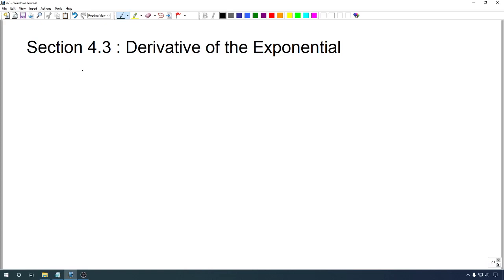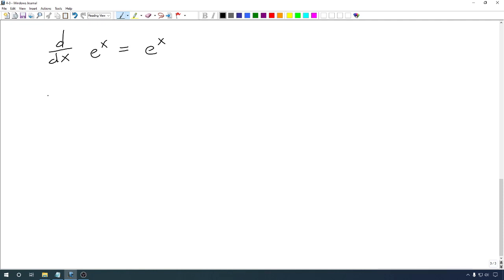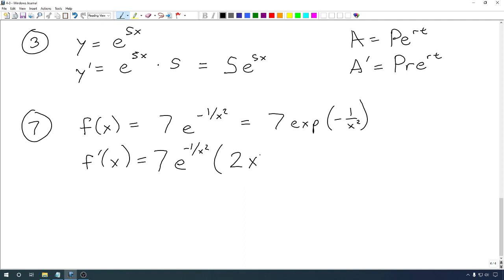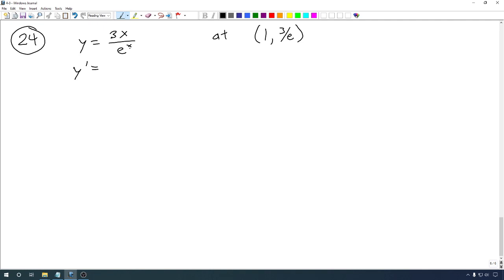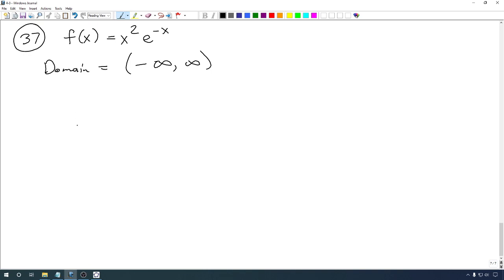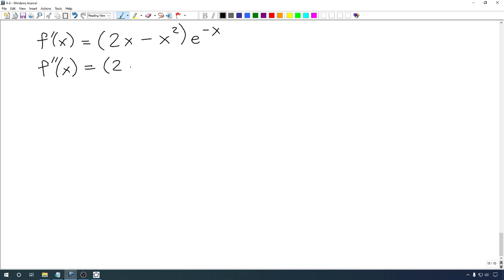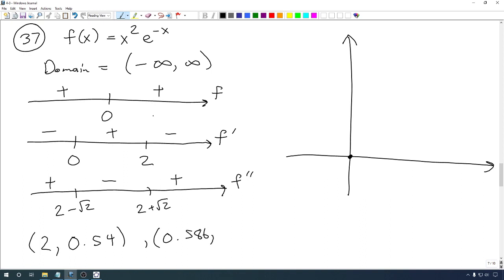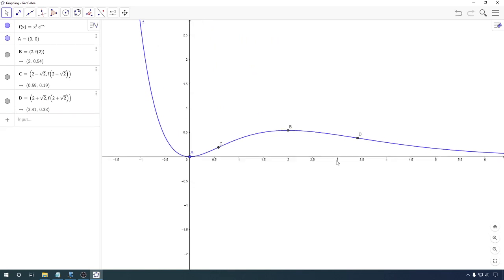Business Calculus Section 4.3 - Derivative of the Exponential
Section 4.3. We find the derivative of the e^x function and work some examples.